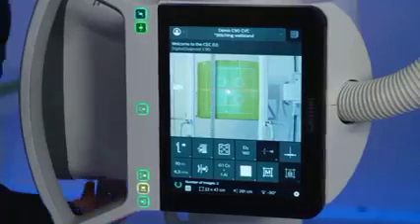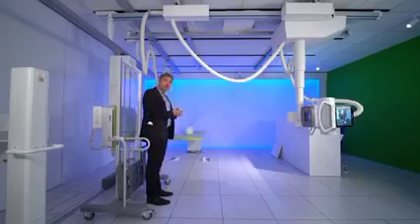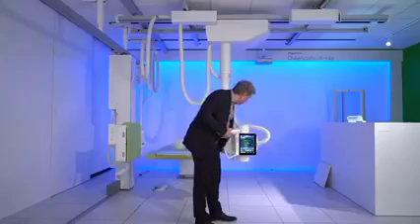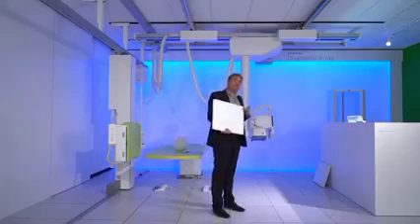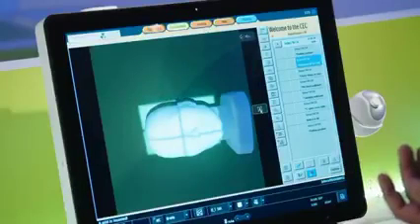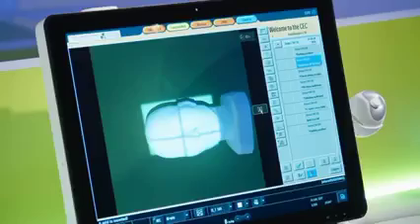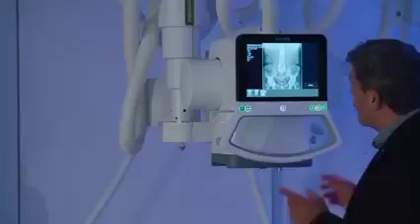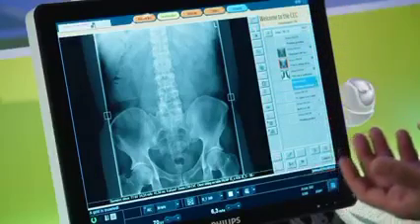DR System in X-Ray // DR Technology Modern X-RAY Technology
Digital X-ray replaces the use of film or computed radiography (CR) plates with a direct digital transfer of X-ray images into the PACS . Digital radiography (DR) is the direct conversion of transmitted X-ray photons into a digital image using an array of solid-state detectors such as amorphous selenium or silicon, with computer processing and display of the image. DR X-ray systems are used for both fixed base room installations and mobile DR, or portable DR, systems that are wheeled between room for imaging exams. Here is a link to the portable DR systems product comparison chart. Here is a link to the DR Systems chart that includes fixed room based systems and retrofit systems to replace film and CR.